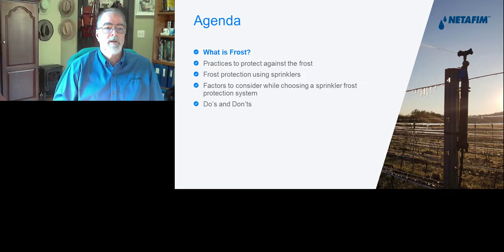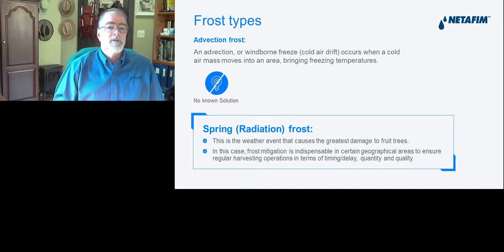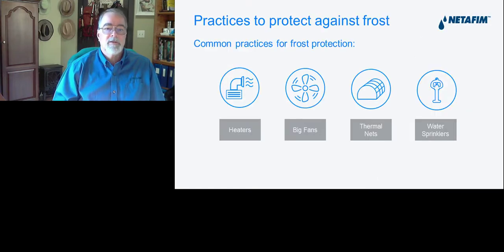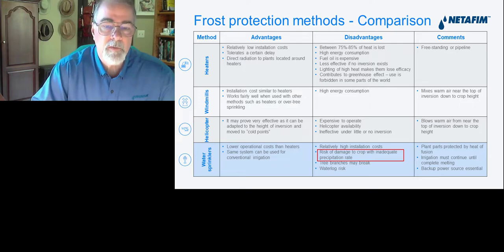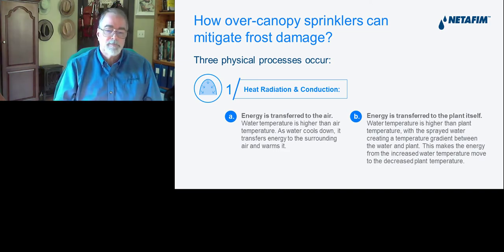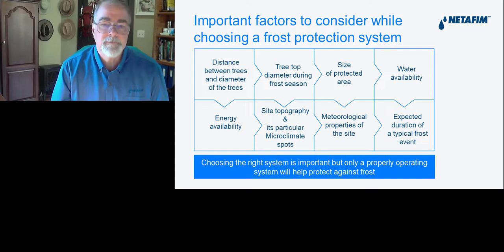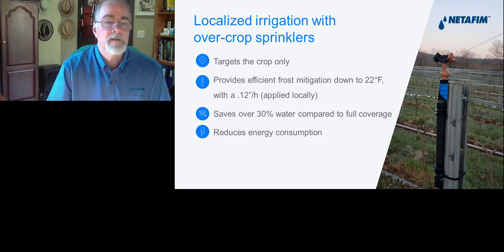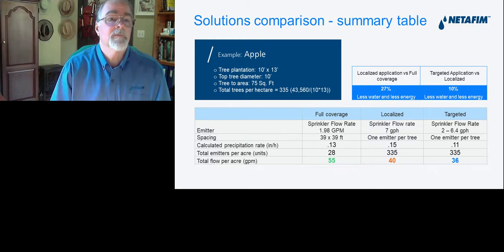'21 PRE RECORDED Cold Protection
1/6/2021Cold Protection
2021 Southeast Regional Fruit & Vegetable Conference, Citrus
Brian will discuss freeze and frost protection considerations for growing citrus.
Brian Shade